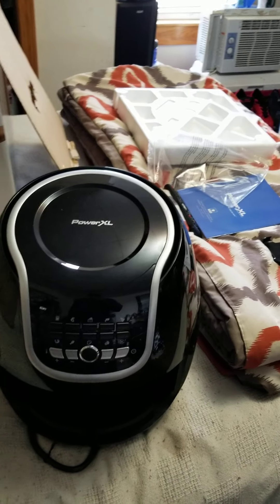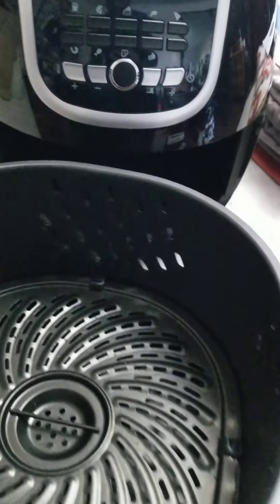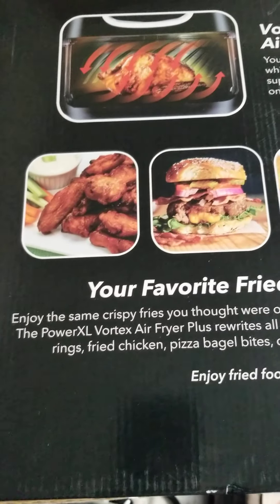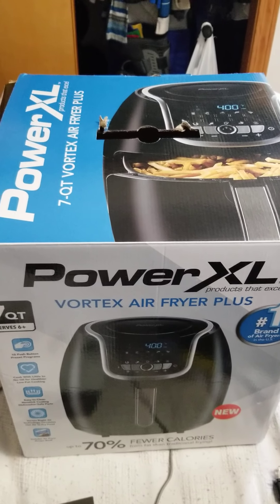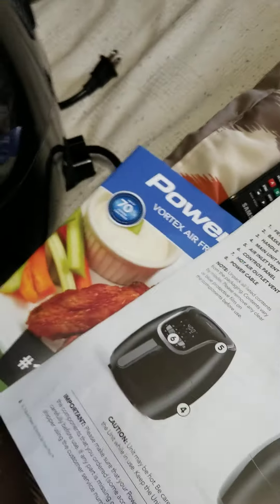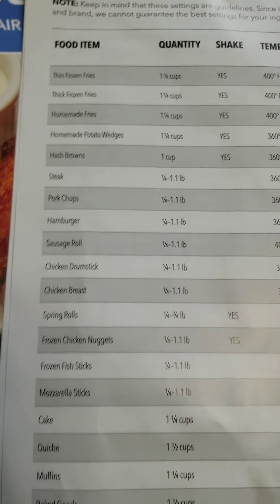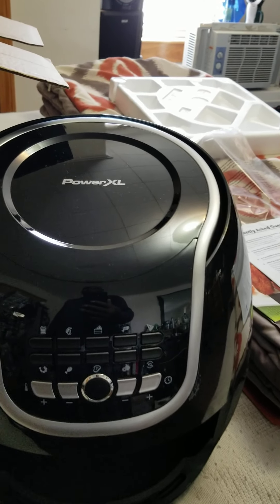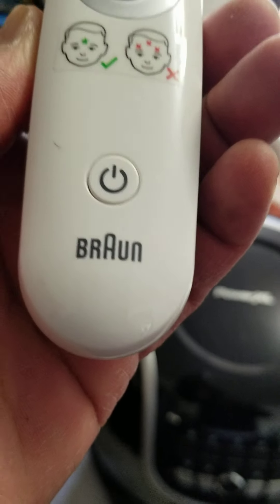Power XL vortex Air Fryer Plus